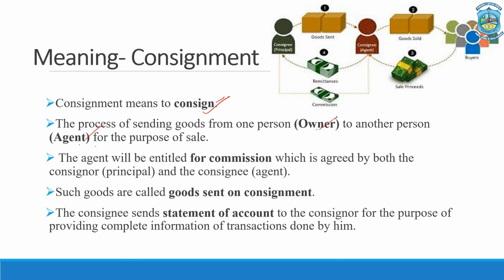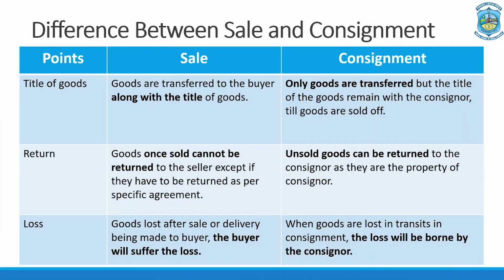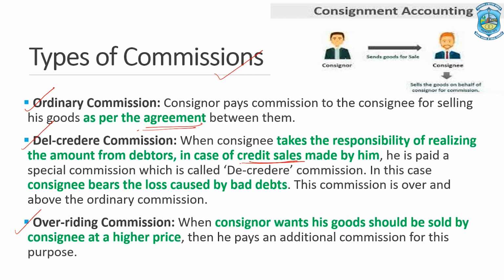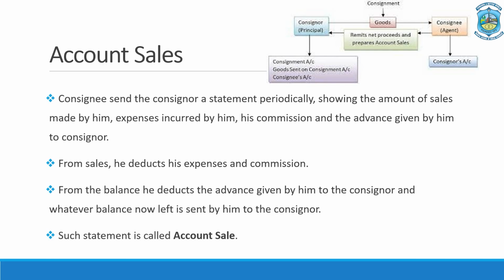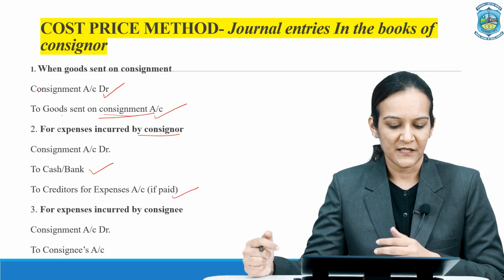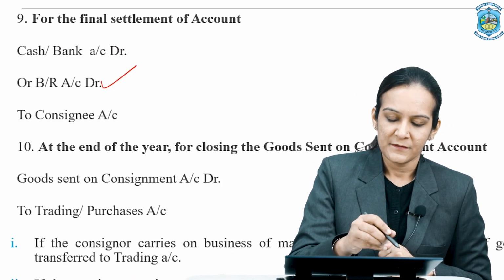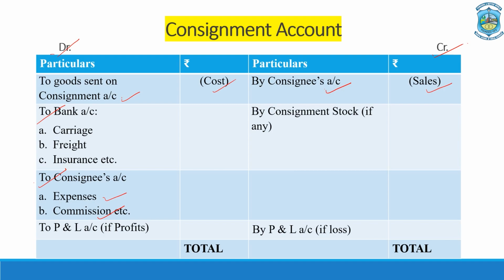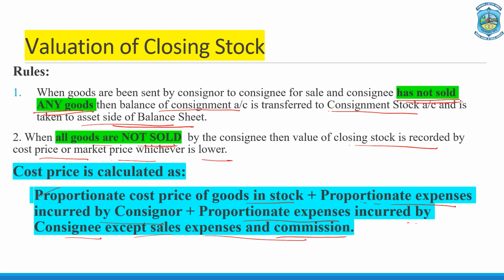Consignment Accounts | Meaning of Consignment | Difference Between Sale and Consignment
Paper Title  Financial Accounting
Class - B.Com I Sem
Module - Consignment accounts

Consignment Accounts *
Consignment accounting is a type of business arrangement in which one person send goods to
another person for sale on his behalf and the person who sends goods is called consignor and
another person who receives the goods is called consignee, where consignee sells the goods
on behalf of consignor on consideration of certain percentage on sale.

Meaning- Consignment *

Parties *
- Consignor: The owner of the goods is called consignor.
- Consignee: The person to whom goods are sent for sale, is called Consignee.

Difference Between Sale and Consignment *

Types of Commissions *
- Ordinary Commission
- Del-credere Commission
- Over-riding Commission

Features of consignment  *

Accounting Treatment in the Books of Consignor *

Journal entries In the books of consignor *

Consignment Account *

Valuation of Closing Stock *

*Key Words*
consignment accounts bcom 1st year
consignment accounting
consignment accounting problems and solutions
meaning of consignment
meaning of consignment account
meaning of consignee
how to make consignment account
how to make consignment note
journal entries in the books of consignment account
what is consignee and consignor
Types of Commissions
Ordinary Commission
Del-credere Commission
Over-riding Commission